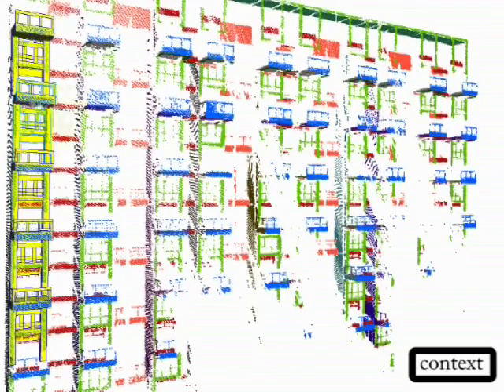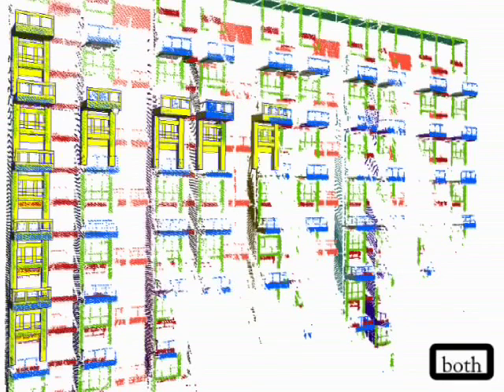SmartBoxes for Interactive Urban Reconstruction - SIGGRAPH 2010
We introduce an interactive tool which enables a user to quickly assemble an architectural model directly over a 3D point cloud acquired from large-scale scanning of an urban scene.